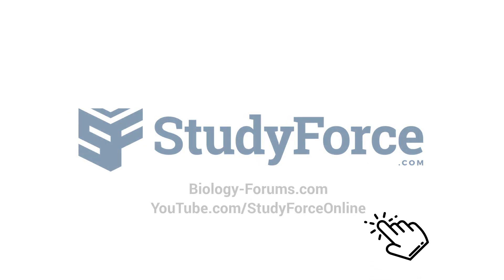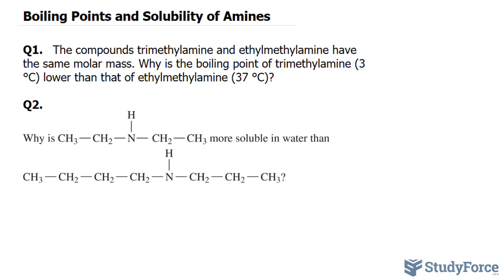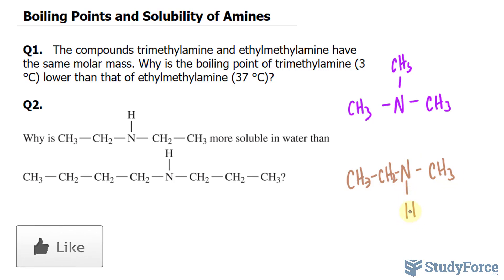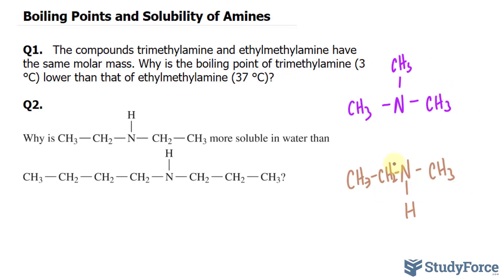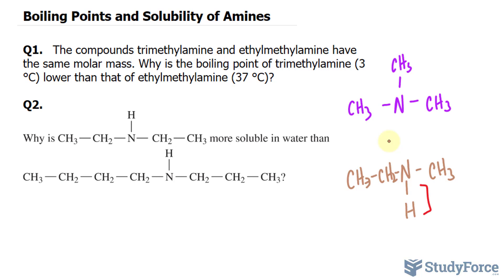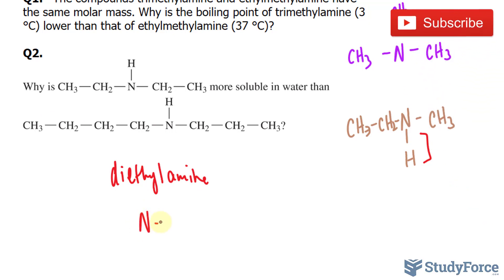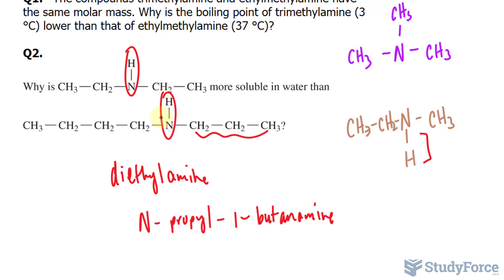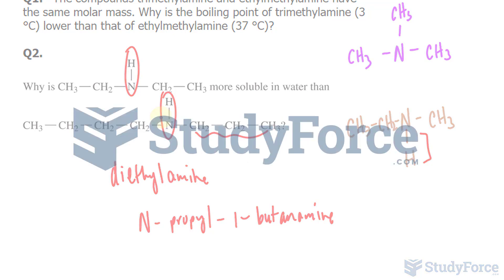Boiling Points and Solubility of Amines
The compounds trimethylamine and ethylmethylamine have the same molar mass. Why is the boiling point of trimethylamine (3 °C) lower than that of ethylmethylamine (37 °C)?

Why is diethylamine more soluble in water than n-propylbutylamine?

With polar N—H bonds, ethylmethylamine molecules form hydrogen bonds with each other. Thus, a higher temperature is required to break the hydrogen bonds and form a gas. However, trimethylamine, which is a tertiary amine, does not have N—H bonds and cannot hydrogen bond with other trimethylamine molecules. It does not need as high a temperature to form a gas.

Hydrogen bonding makes amines with six or fewer carbon atoms soluble in water. When there are seven or more carbon atoms in the alkyl portions of an amine, the longer nonpolar hydrocarbon chains diminish the solubility effect of the polar amine group.